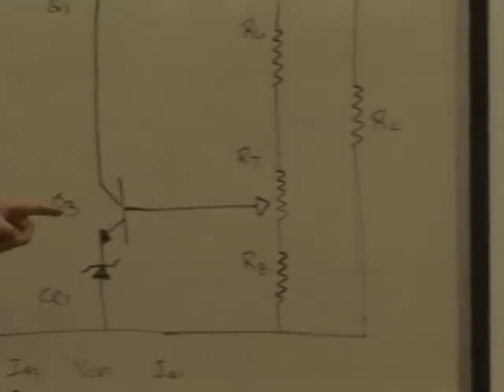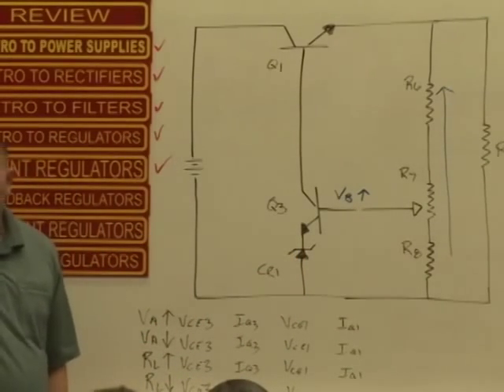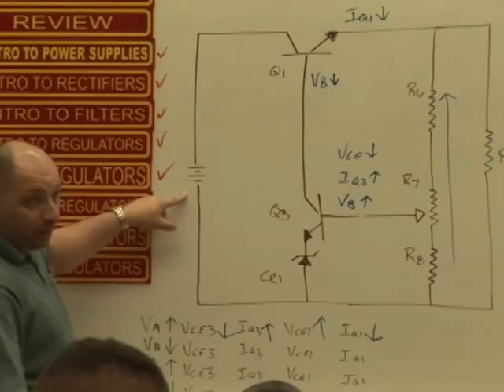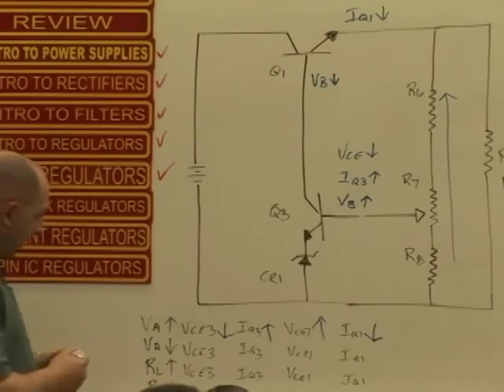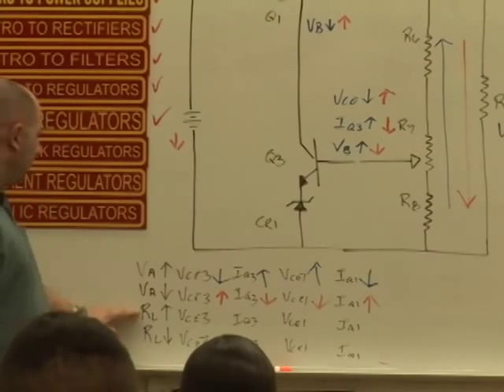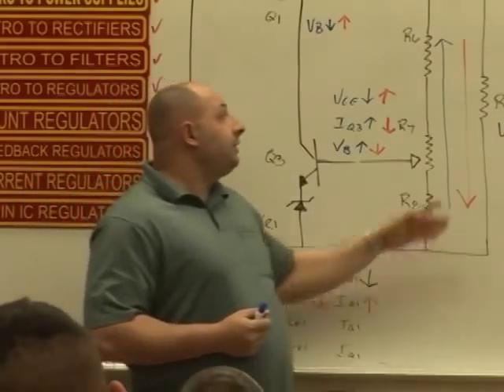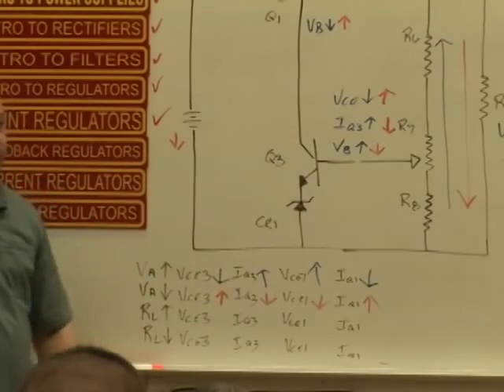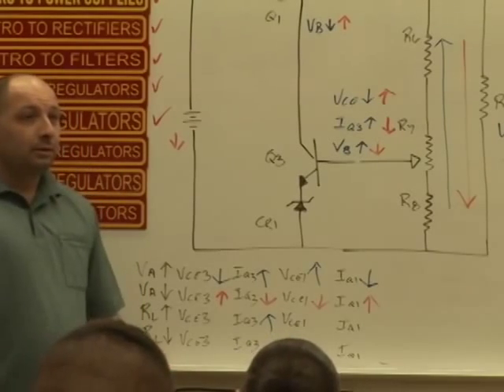BEC 4, Voltage Feedback Regulators II